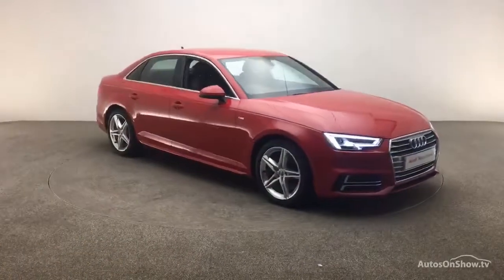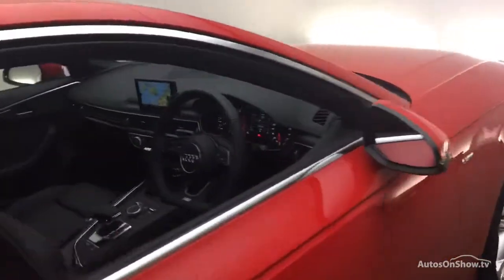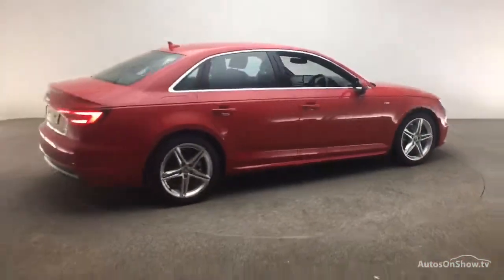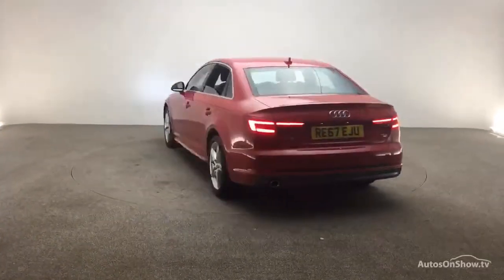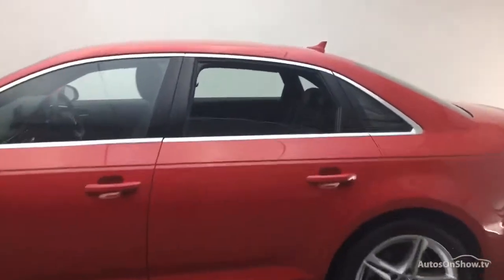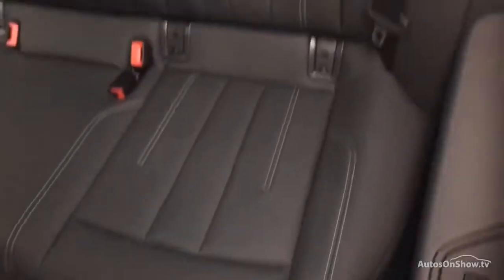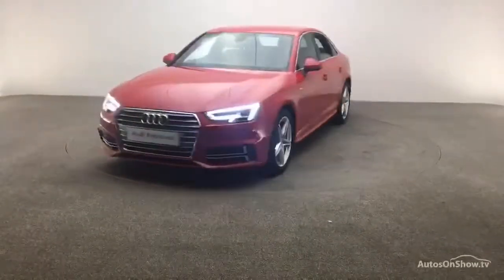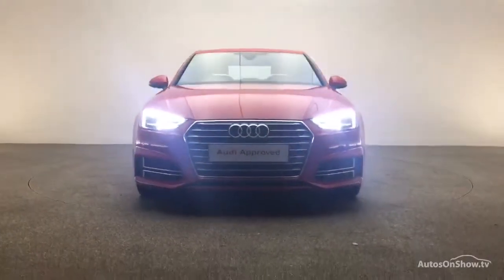RE67EJU AUDI A4 TDI S LINE RED 2017, Reading Audi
2017 AUDI A4 TDI S LINE SALOON DIESEL, in RED